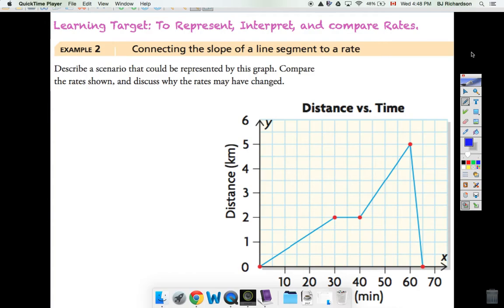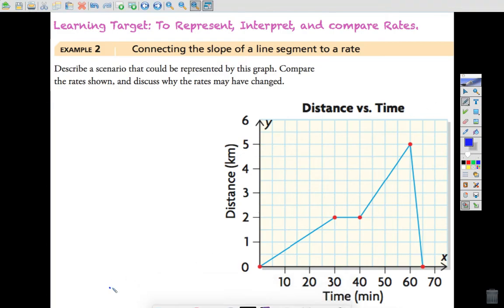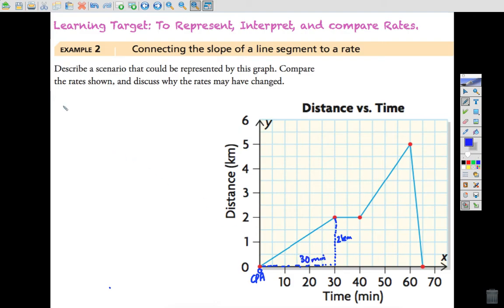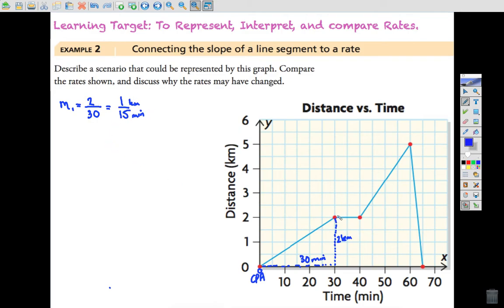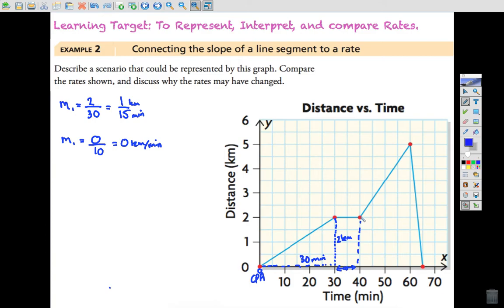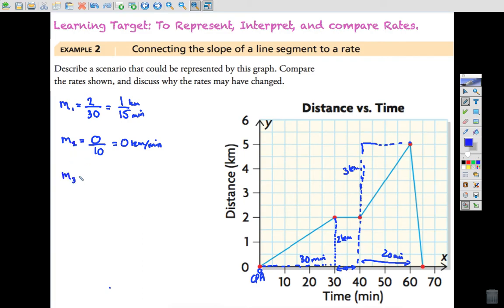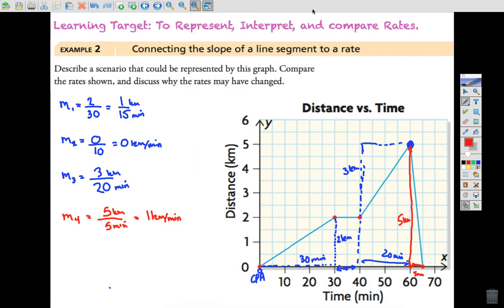Foundations of Mathematics 11 Chapter 8 1 Example 2